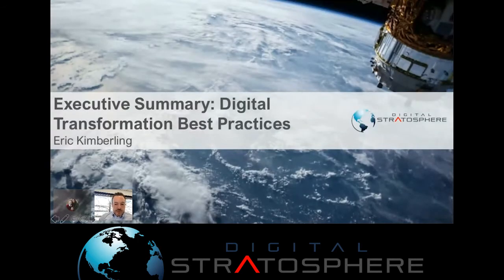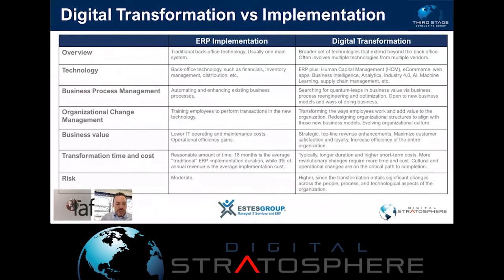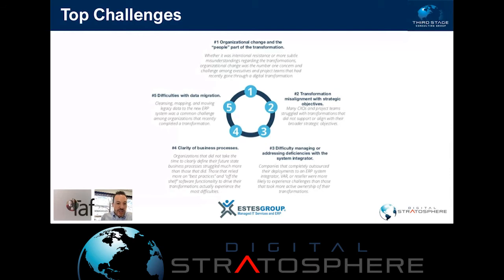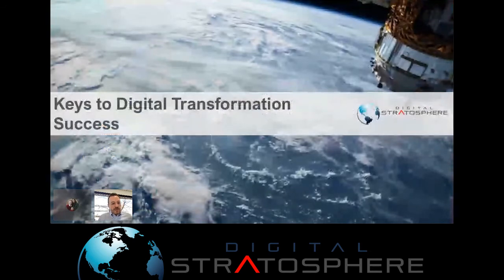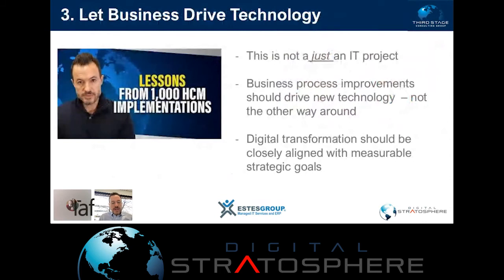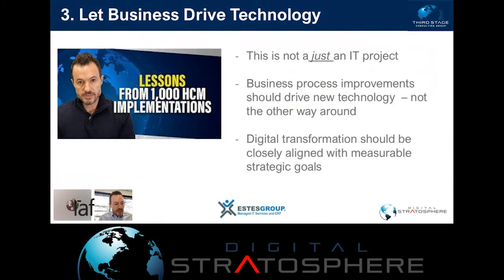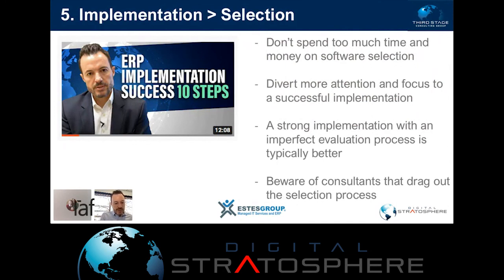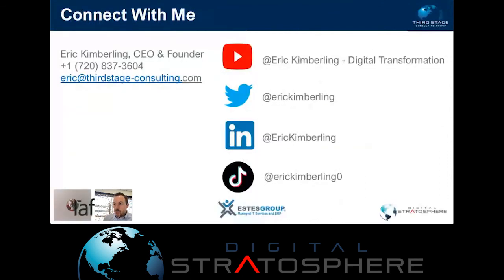Executive Summary of Digital Strategy Best Practices [2022 Digital Stratosphere Virtual Conference]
Digital transformation is a daunting task for any organization, and it can seem impossible to get things rolling without a solid strategy. You can also invest a tremendous amount of time, money, and energy, only to end up with a digital transformation failure. From digital transformations on small scale, like website upgrades and eCommerce deployments, to large-scale digital transformations that include an ERP implementation, your success hinges on maintaining a solid digital strategy from beginning to end.

In this video from our 2022 Digital Stratosphere event, CEO of Third Stage Consulting, Eric Kimberling, explains everything you need to know about digital strategy and best practices for your organization.